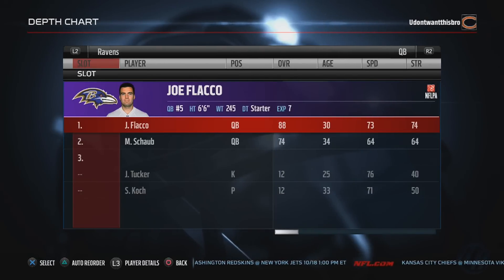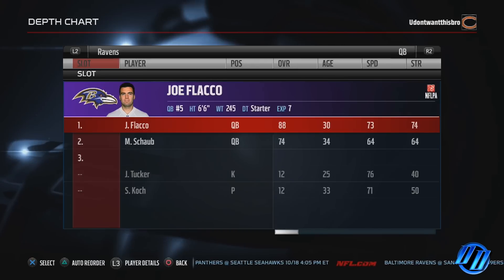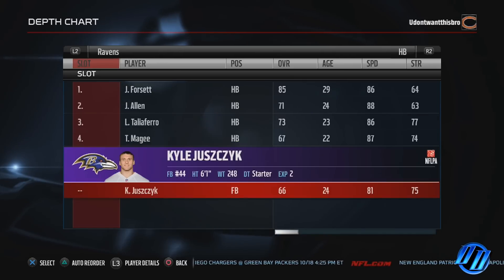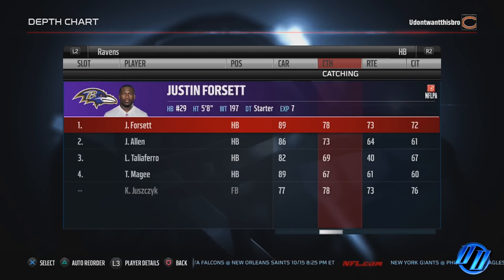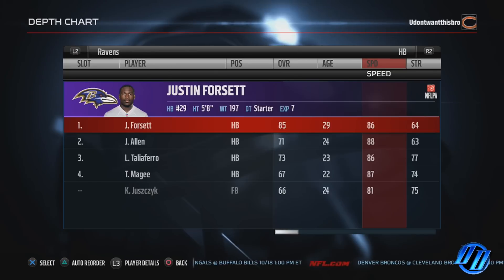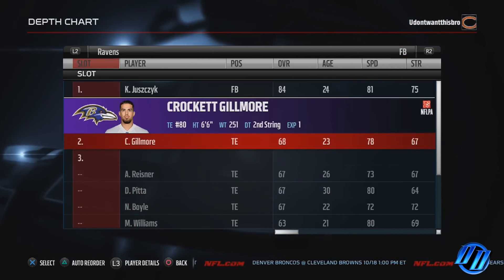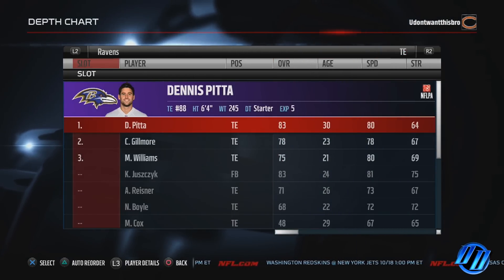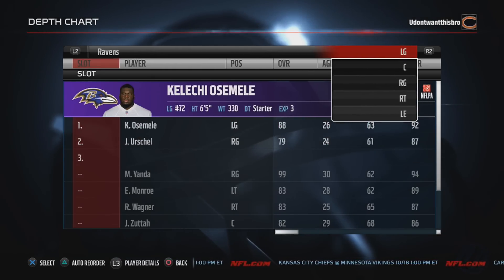Madden 16 Tip | Baltimore Ravens Best Offensive Depth Chart Setup Madden NFL 16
Free Madden 16 Tips for how to set up the Baltimore Ravens Offensive Rosters in the Depth Chart.  This is the Depth chart I would use for the Ravens!  This is also a request I hope it helps.